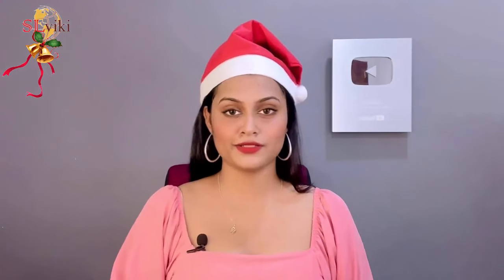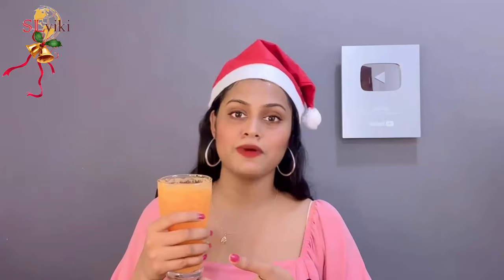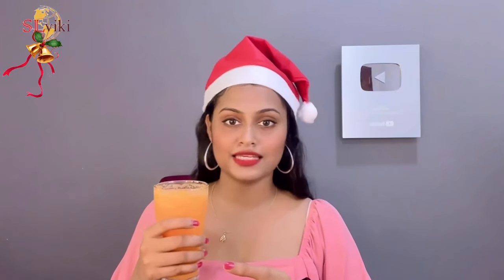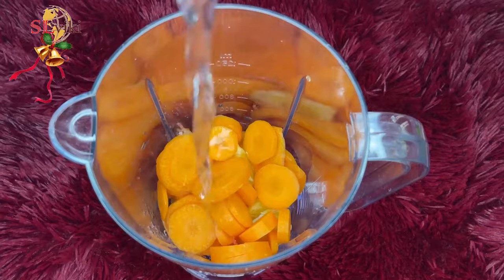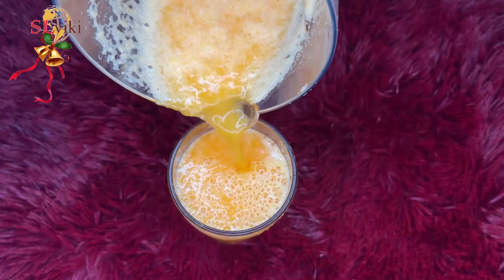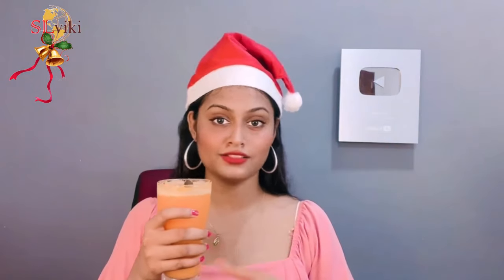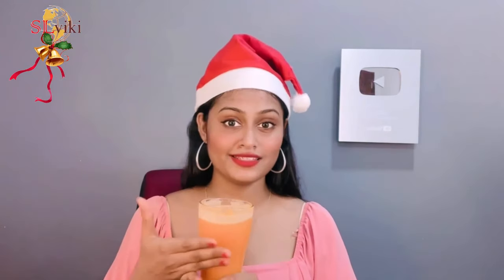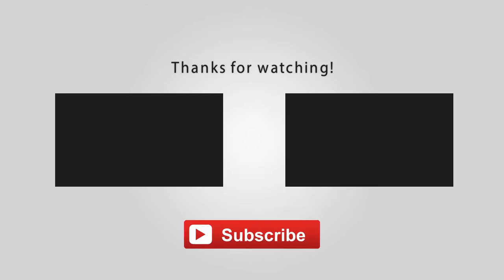කැරට් බීලා සුදු වෙන්න පුළුවන් හරිම ක්‍රමය | Carrot juice for skin whitening | Beauty Drink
Hi everyone!